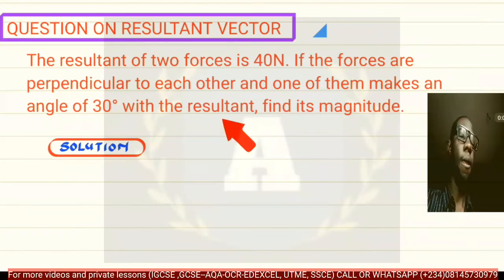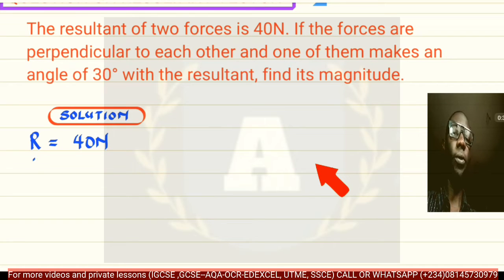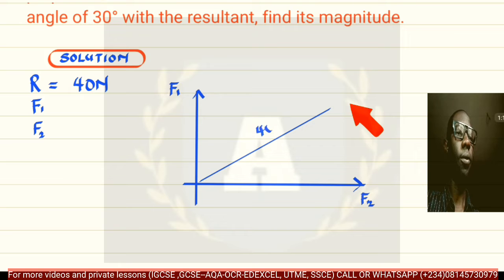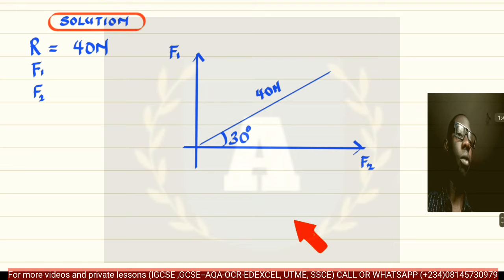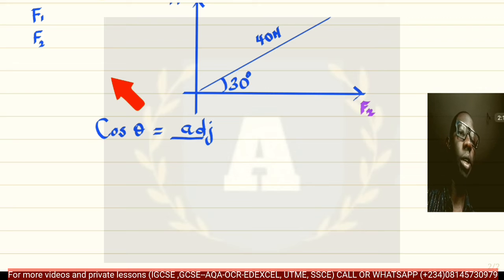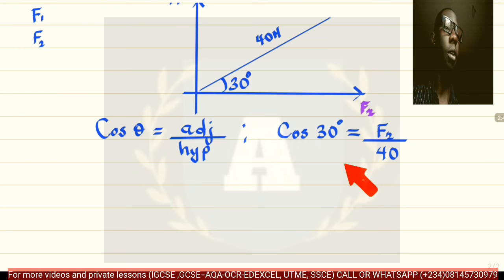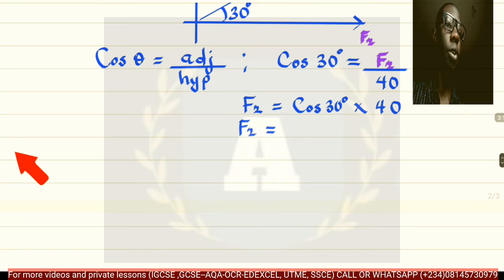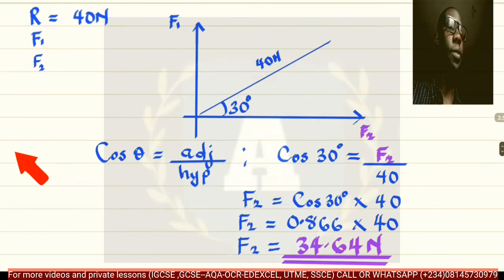RESULTANT VECTORS (IGCSE physics)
calculation on RESULTANT vector, VECTORS acting at right angle to each other.